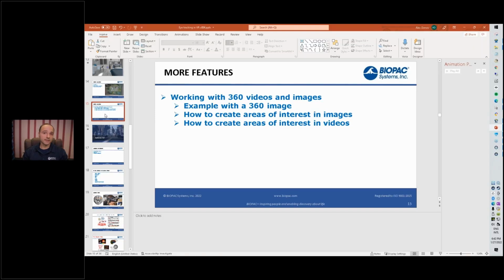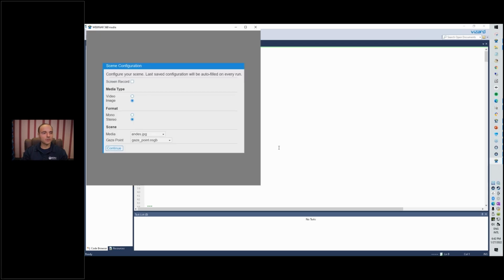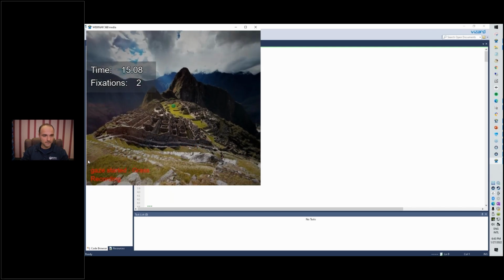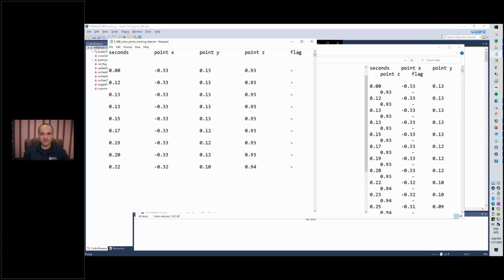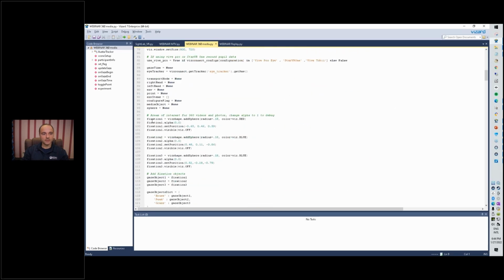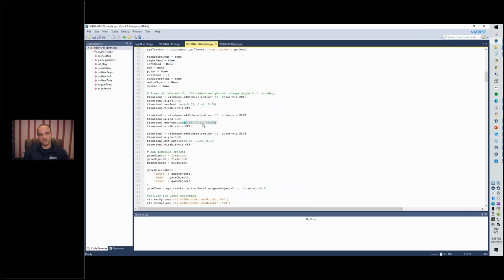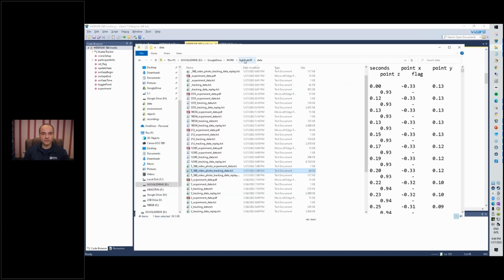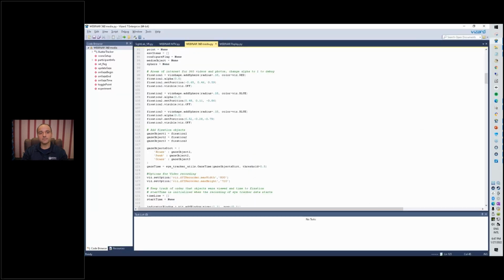VR EYE TRACKING ANALYTICS 360 IMAGES AND VIDEOS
How to use 360 degree images and videos in BIOPAC's VR-SIGHTLAB-SYS - a complete and integrated solution for Eye Tracking Experiments in Virtual Reality that includes eye tracking analytics, the ability to link physiological data, and implementation of user interaction.